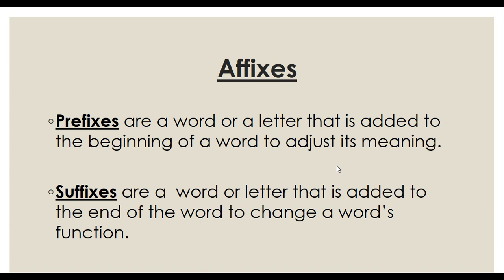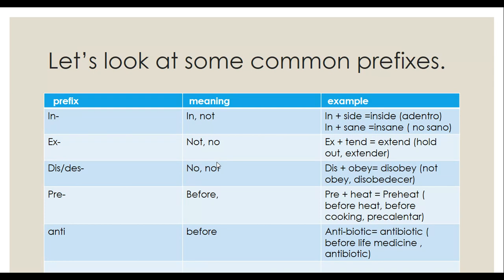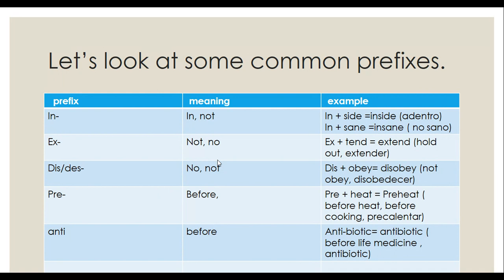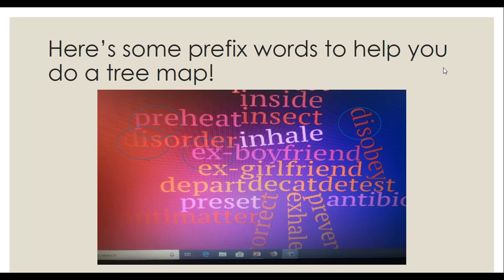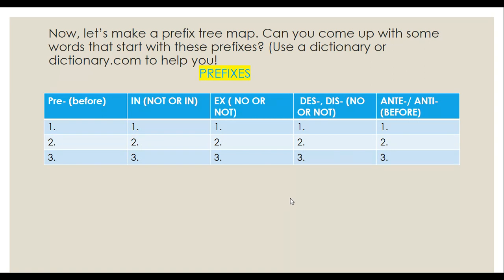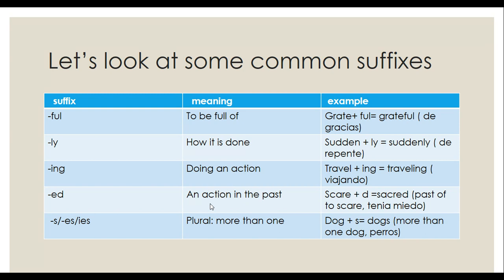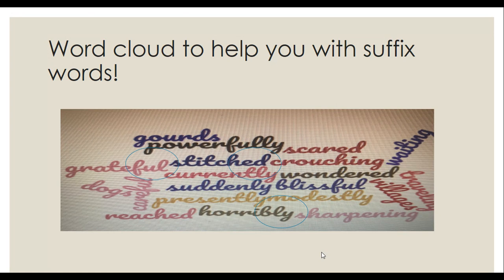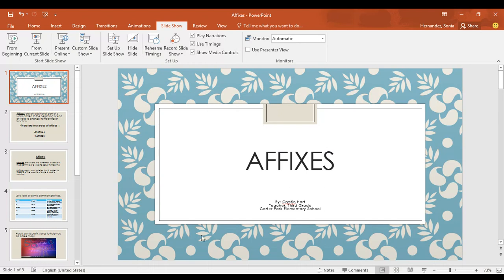Affixes PPT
Affixes Video